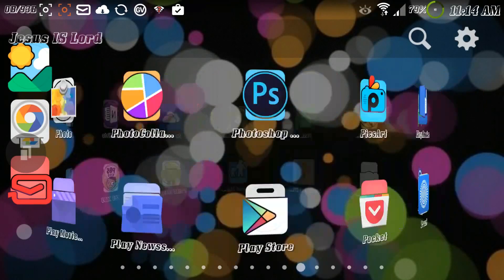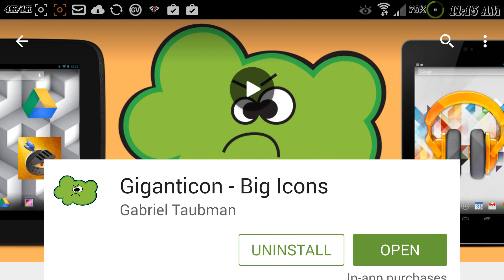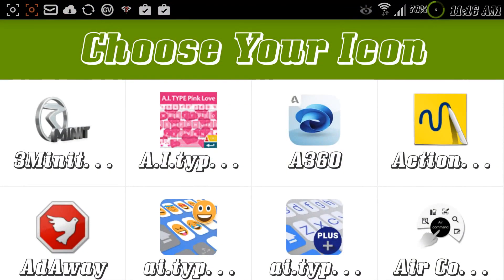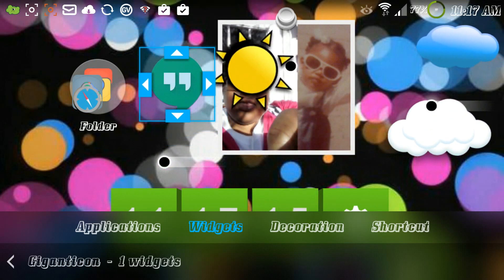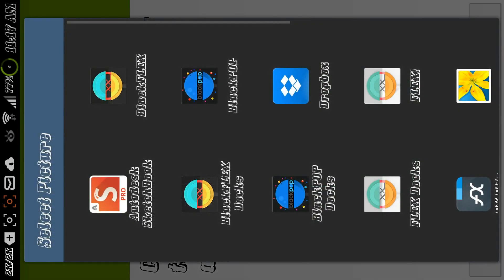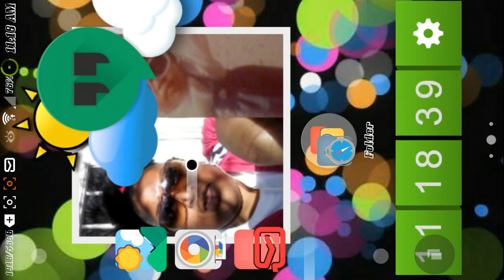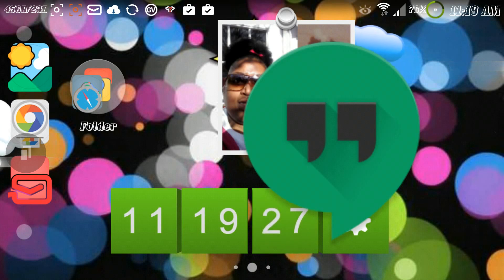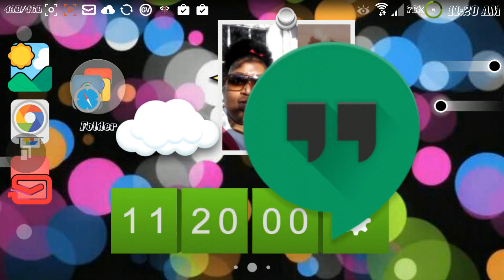How to make bigger android app icons.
I found this wonderful widget app called Giganticon. It creates widgets on your home screen that can be enlarged and gigantisized.